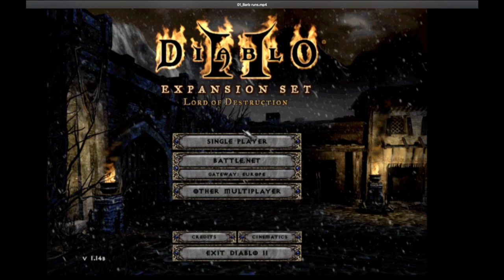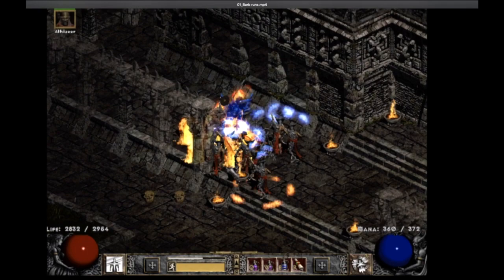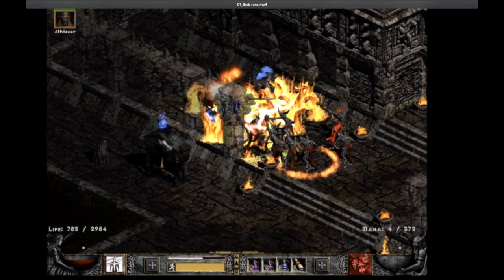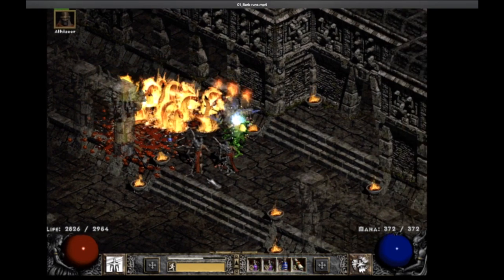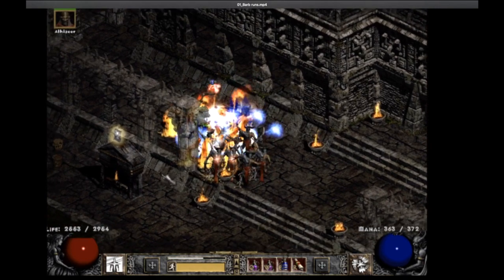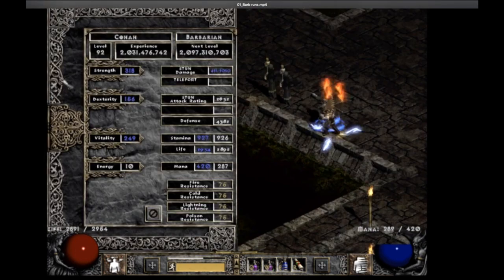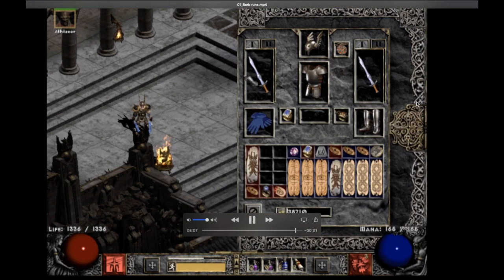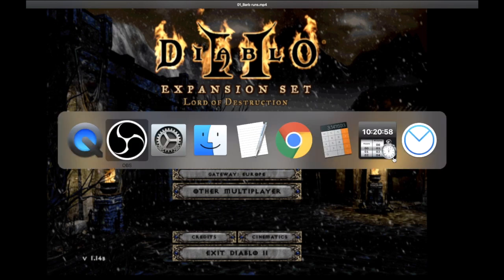Analysis of Travincal Barb Runs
Still trying to get below 30s long-term average. :)